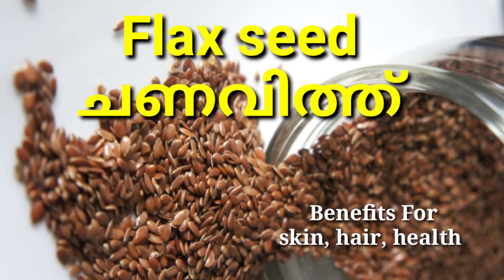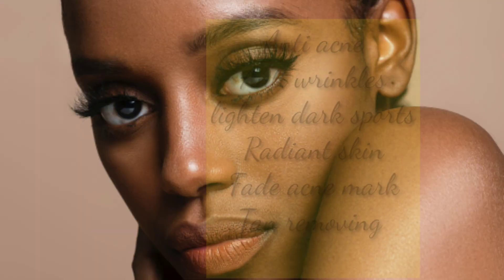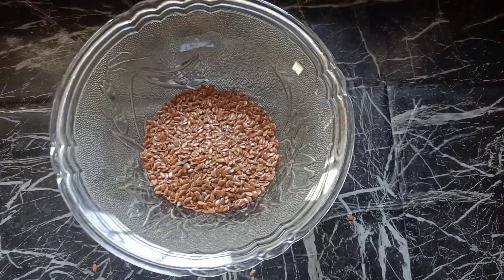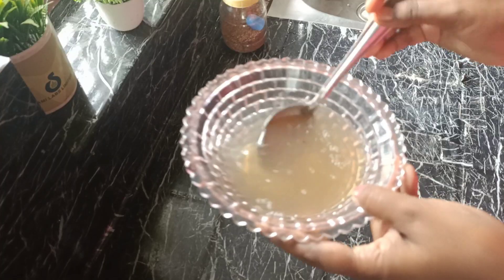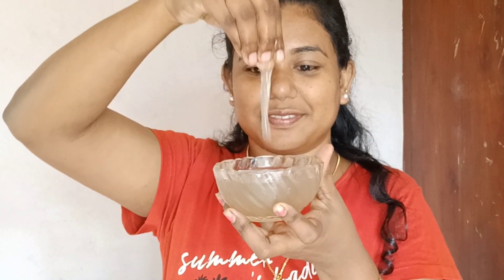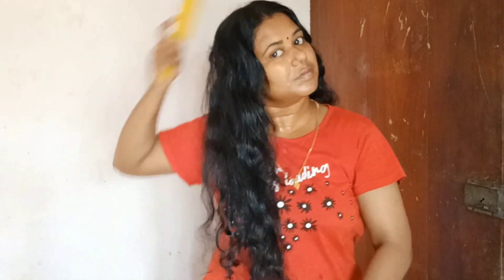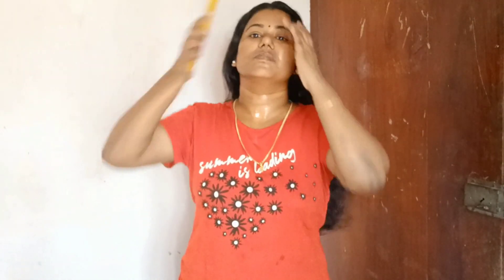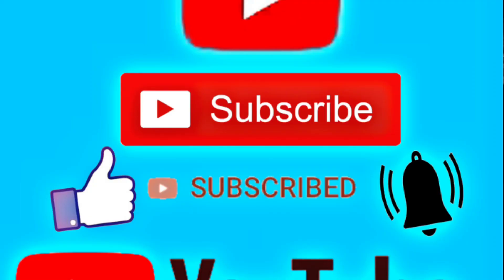How to use flax seed for Hair Growth /Skin brightening Anti aging Tan removing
Hai friends
welcome to love yourself kala vlogs
In this video I have discussed about flax seed and its benefits and how to use it for skin care hair care and health
How flax seed can be used to make the skin beautiful and bright as well as how to use it for hair growth and what are the benefits for hair and skin
How to prepare it, how to apply it to skin and hair in a beneficial way
What should be noted while using it?
A very beneficial seed with lots of antioxidant fiber as well as minerals and omega three, our skin  and hair is one of the most beneficial.
Flaxseeds are an easy way for vegetarians to get omega 3
 In this video I have shared my own experience for a general purpose

How to prepare flax seed for hair growth
# benefits for skin and hair
how to apply flax seed gel
how to include diet plan home made flax seed gel
youtube beauty vlog flax seed health benefits love yourself kala vlogs

 image credits :

images by
Pexels. com ( attributed not required )
unplash. com